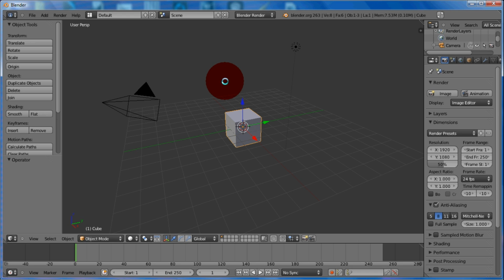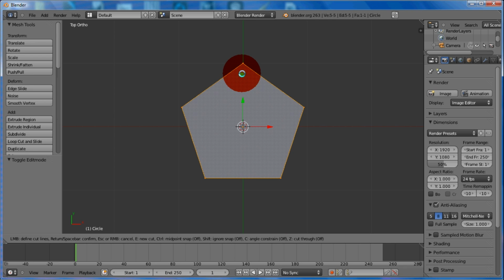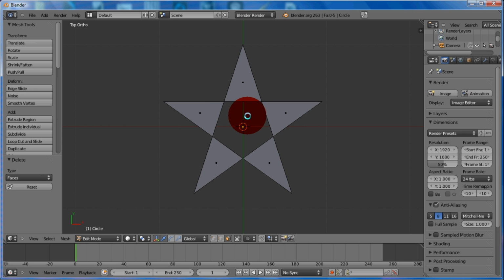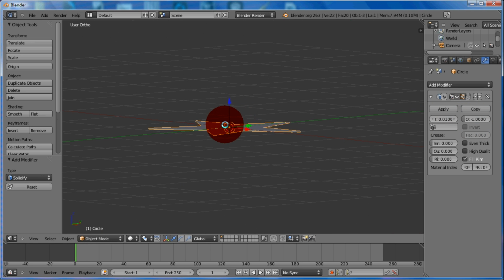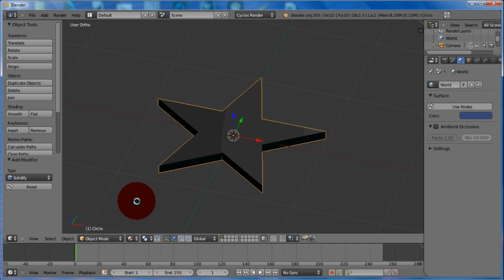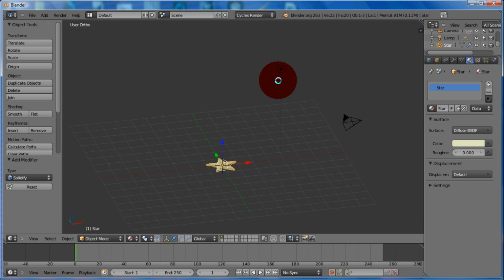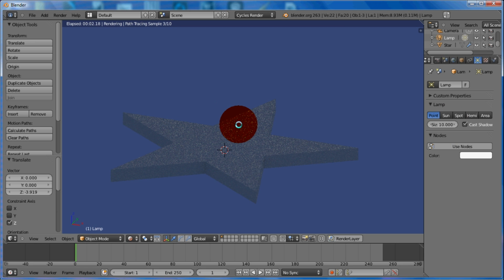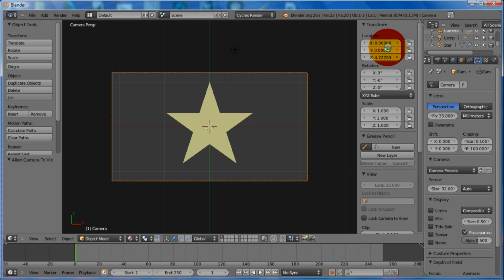The Making of a Star | Blender Tutorial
This is a Blender tutorial for beginners on modeling a simple 5-point star.  We will create an even-sided polygon and use the knife tool to create our star.  Then, we will give it some depth and then animate it.